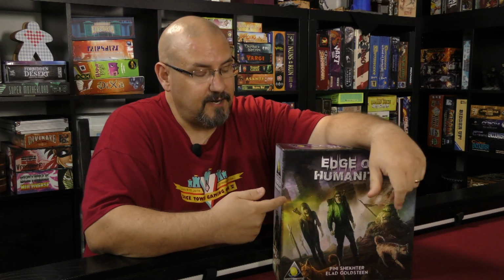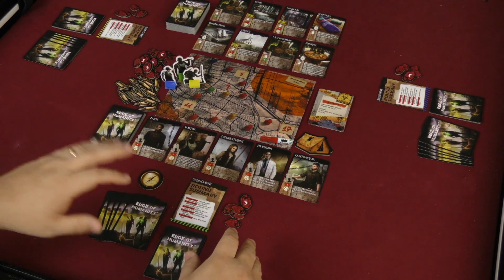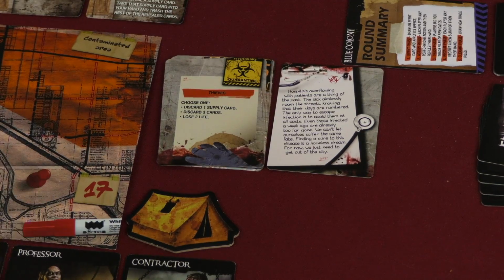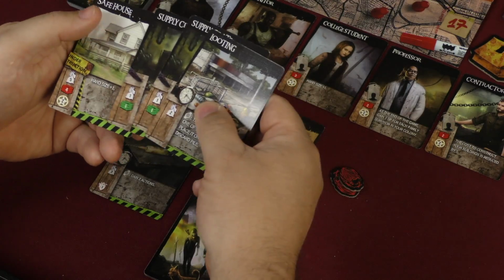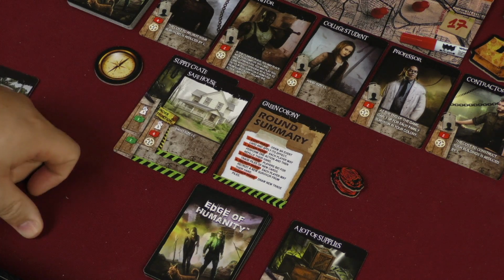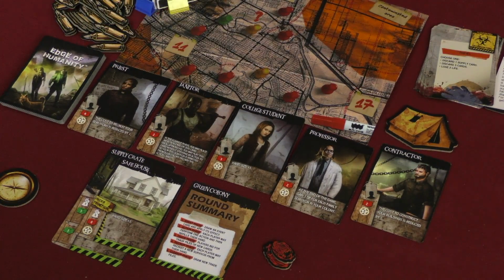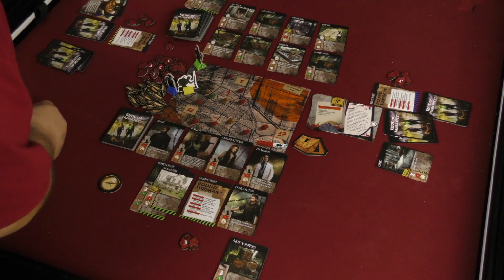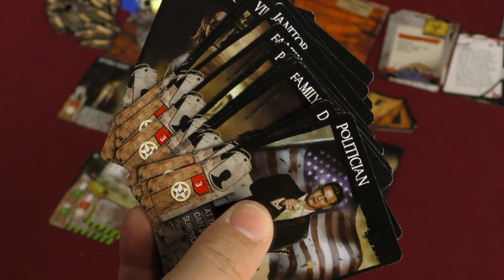Edge of Humanity Review with Sam Healey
Sam Healey takes a look at this deck-building game set in a post-apocalyptic dystopia, from Golden Egg Games!!

00:00 - Introduction
01:11 - Game overview
15:19 - Final thoughts